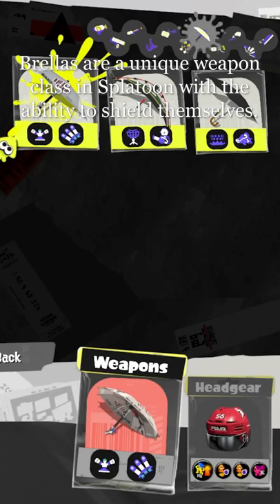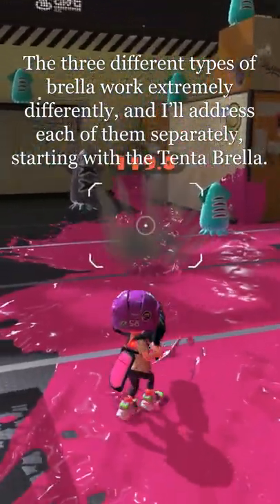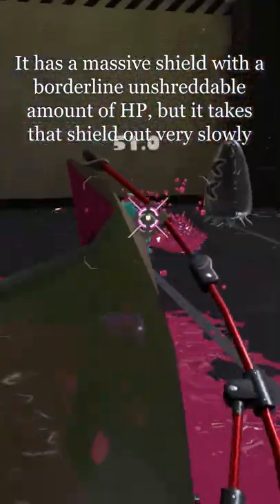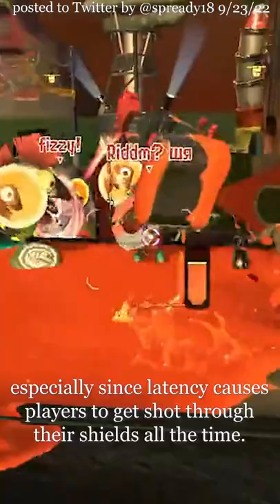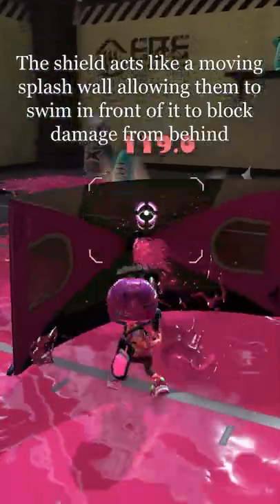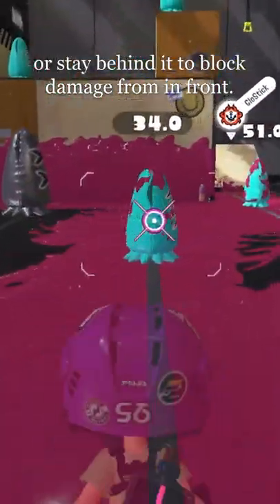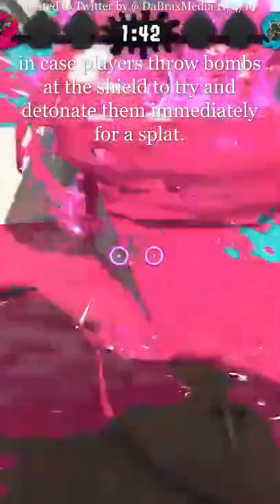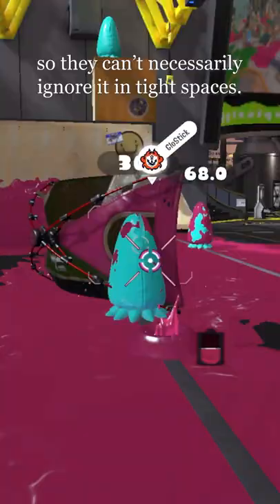Tenta Brella Basics